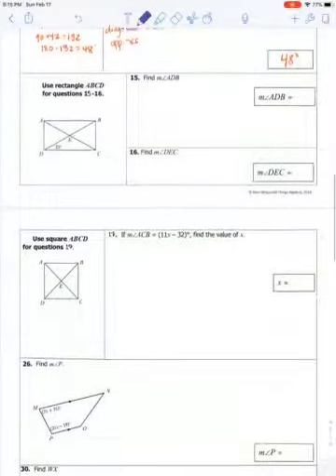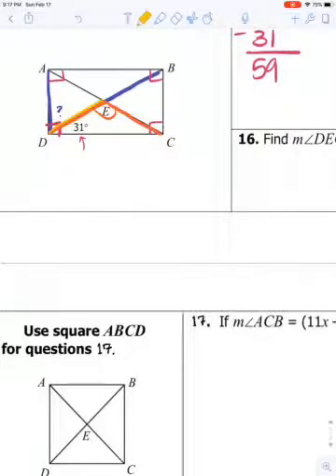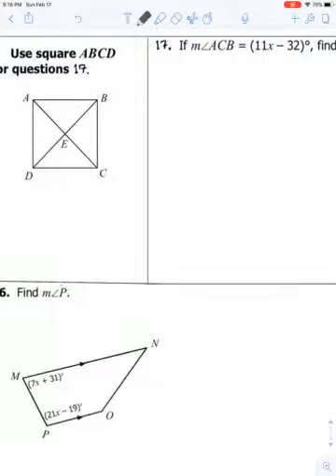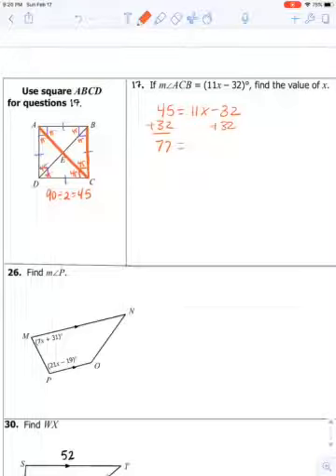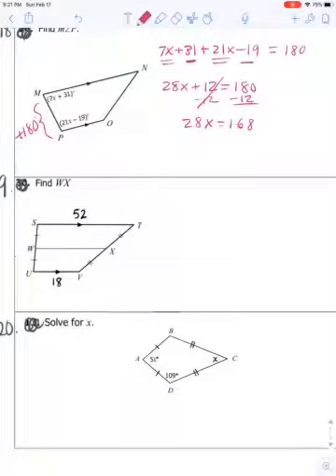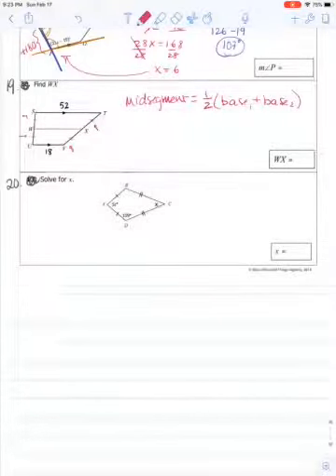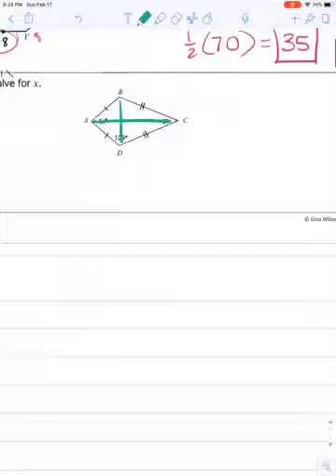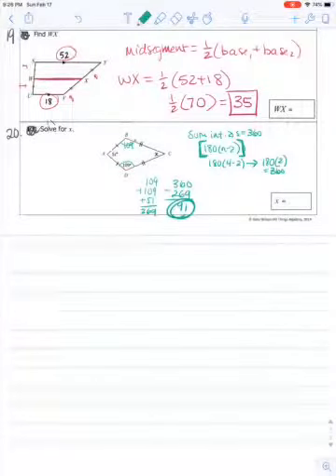Unit 7 COL #15-20